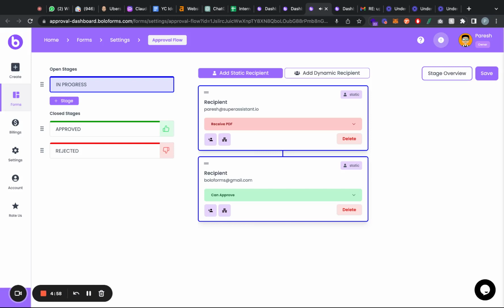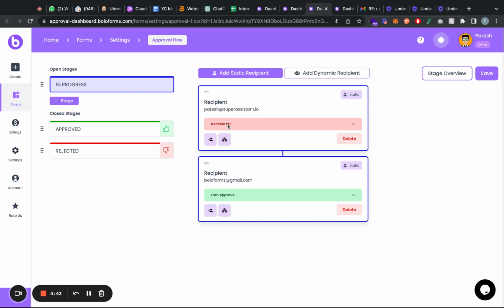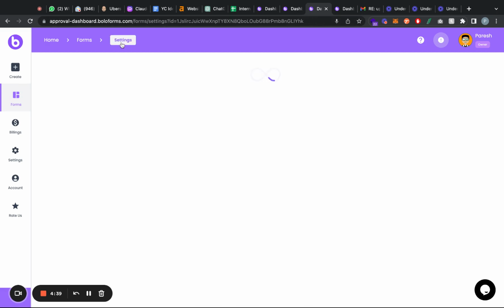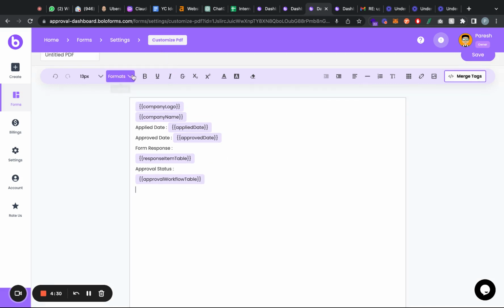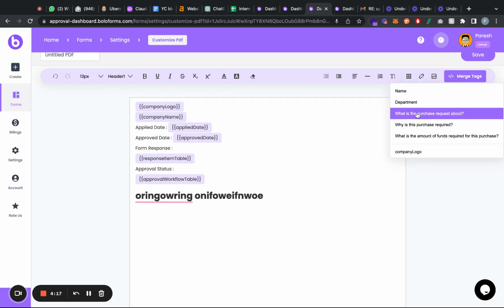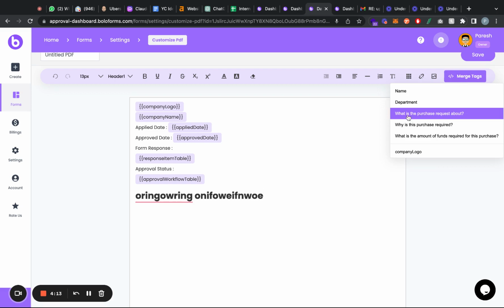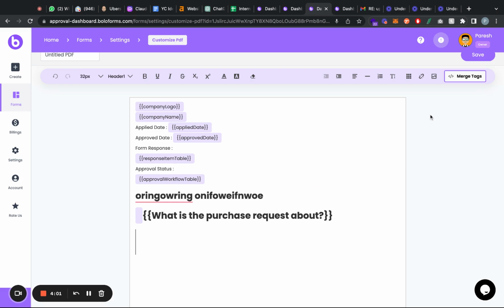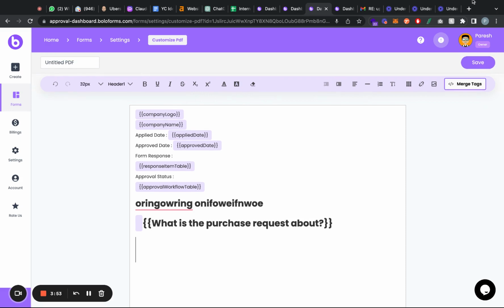Customizing the PDF inside BoloForms 📄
In this video, I will show you how to customize the PDF. We will explore the PDF editor and learn how to add fields, headers, and different fonts. By enabling the receive PDF permission and accessing the settings, you can easily customize the PDF to suit your needs. I will guide you through the process step by step, so you can create personalized PDFs with ease. No action is required from you, just sit back and learn!

00:00 Introduction
00:25 Exploring the PDF Editor
01:04 Saving the Customized PDF